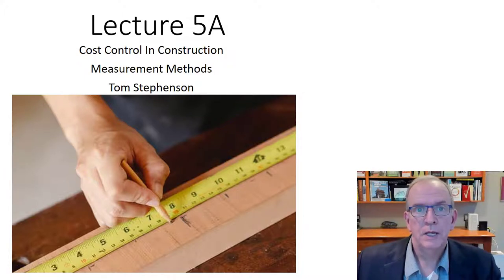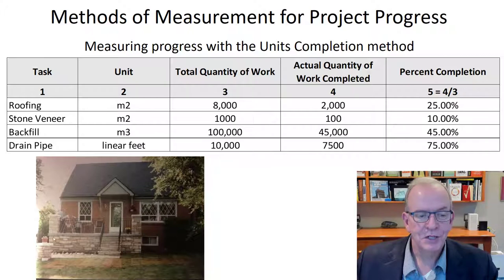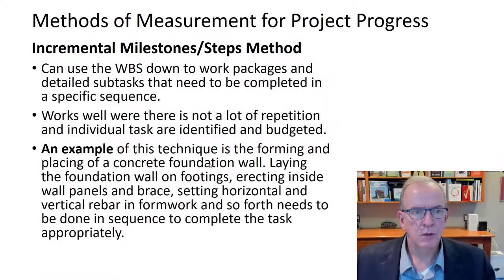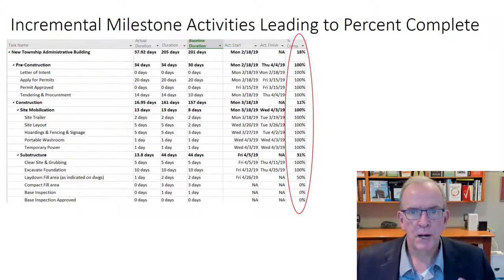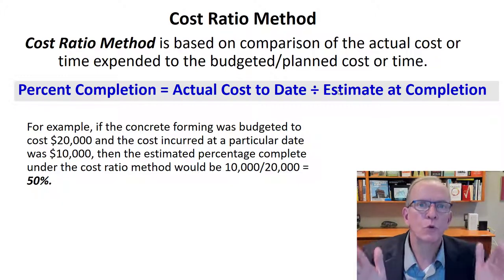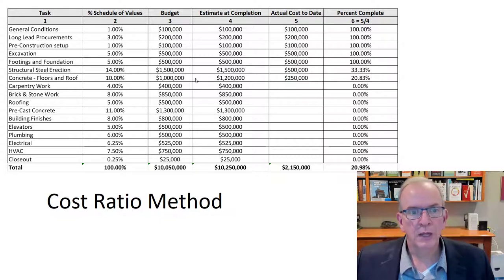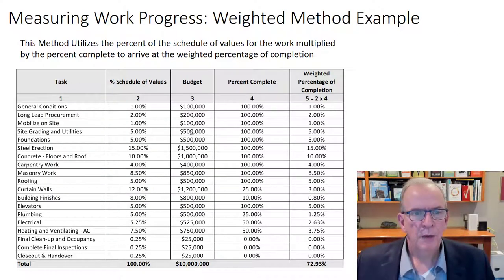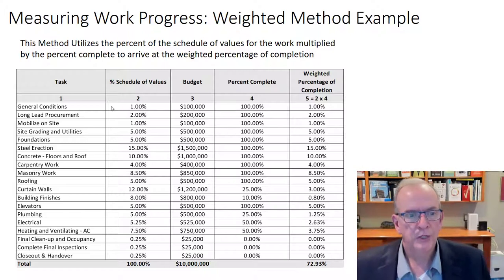Lecture 5A Cost Control Methods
In this video lecture Tom Stephenson goes over the 6 methods of measuring cost with the purpose of controlling cost and improving profitability on construction projects.

Please click subscribe and look under the Cost Control playlist on my YouTube channel to see others in this series as they are posted as well as many other related topics to success in project management, MS Project, business management and leadership.

Comments and ideas for other videos are always welcome.